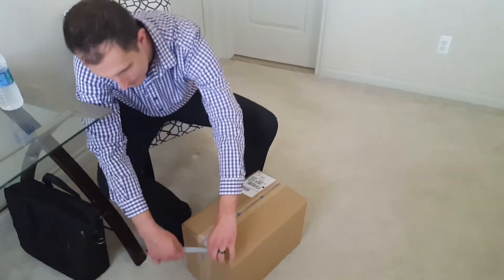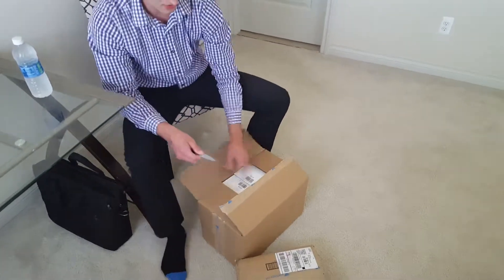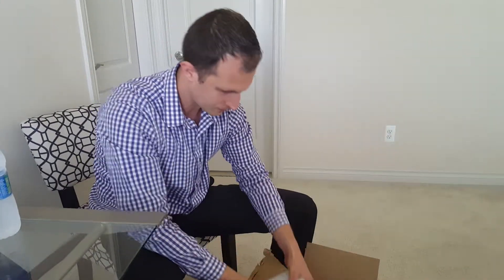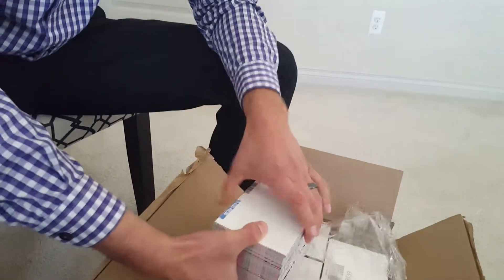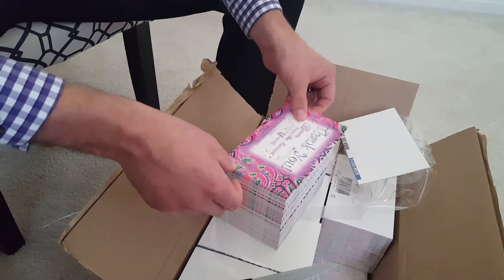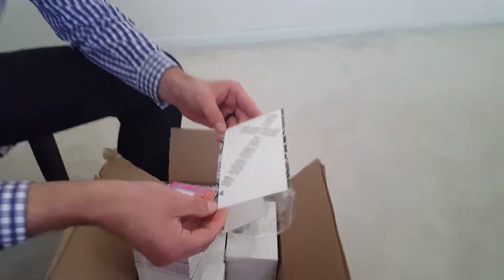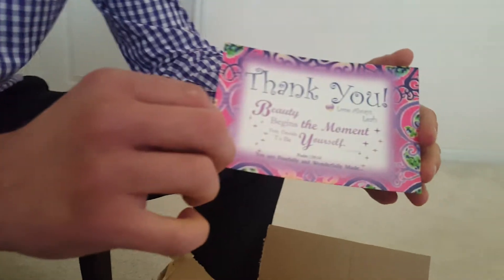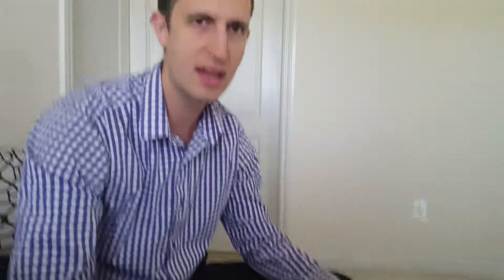4,000 Vistaprint Postcards unboxing!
Unboxing of postcards that are our self-made design thank you on one side and a gospel track on the back side from VistaPrint. we designed it through a Word Document and uploaded it to VistaPrint.